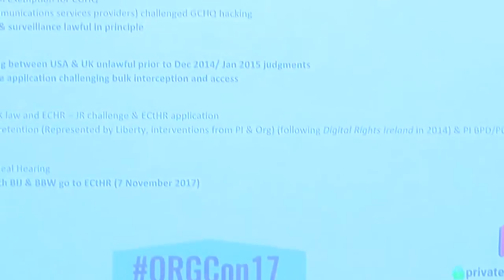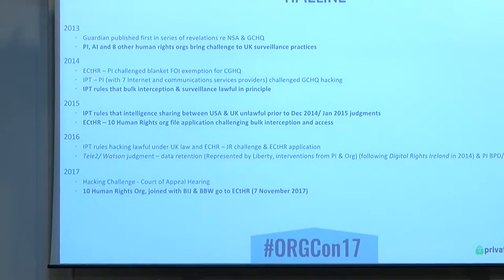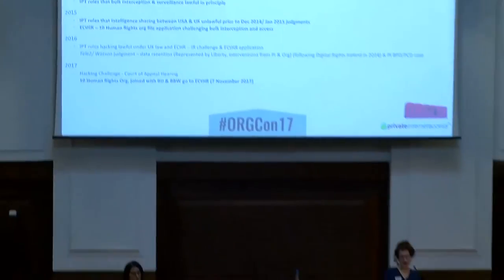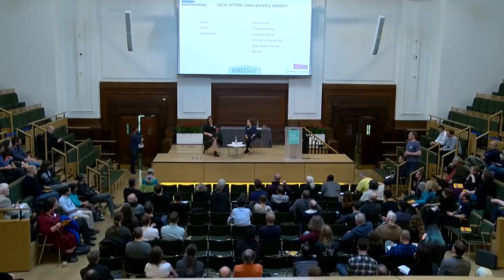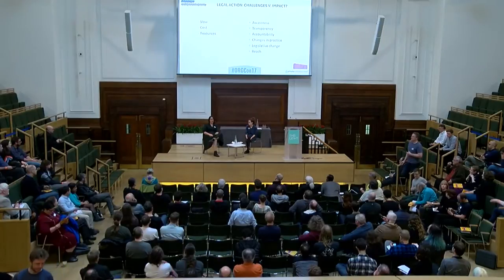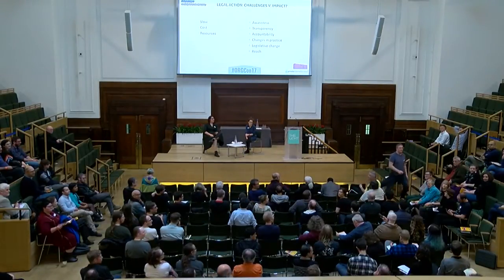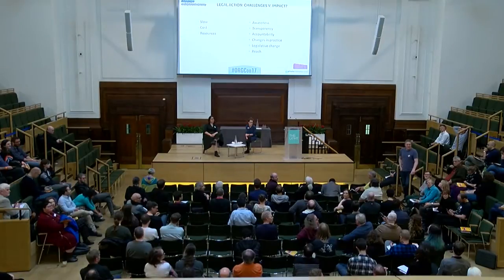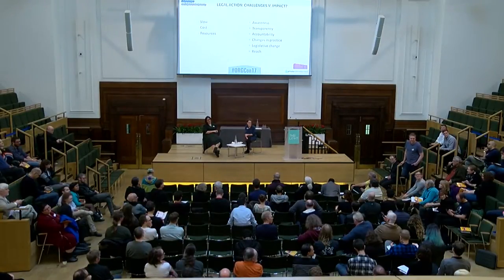Is the law the best way to stop mass surveillance? - ORGCon 17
Last year, the UK passed the Investigatory Powers Act, which put the surveillance practices revealed by Snowden - and more - into statute. But while the political response to mass surveillance has been disappointing, a number of legal actions are forcing the state to be more transparent and accountable. Ailidh Callander, Legal Officer at Privacy International, talks about how civil society has come together to challenge mass surveillance through the courts and highlight the most important legal actions that have been brought since the Snowden revelations.